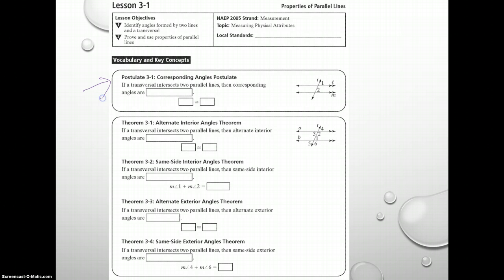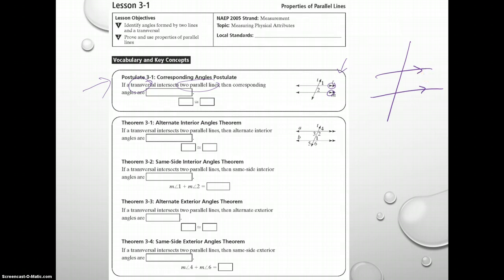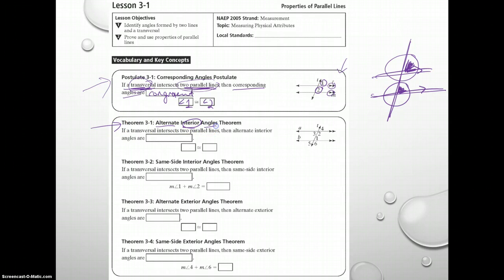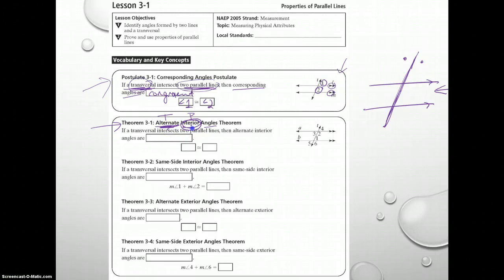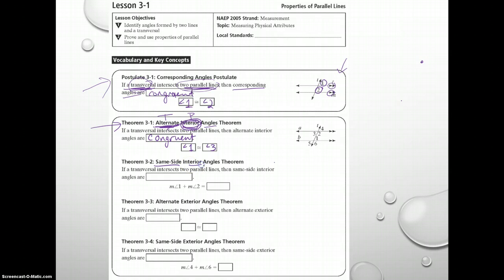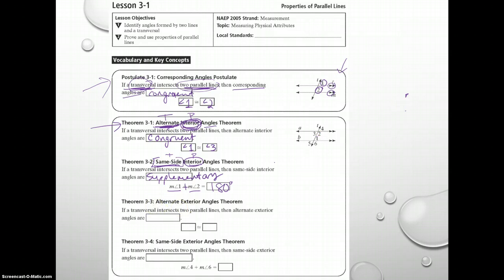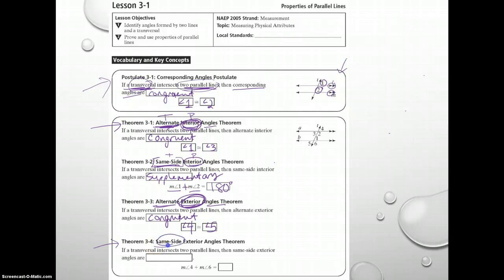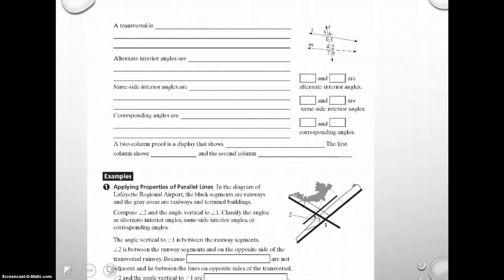Geometry 3-1 Notes part1